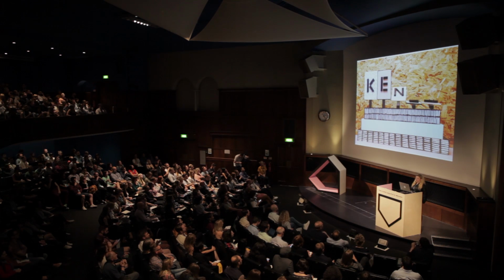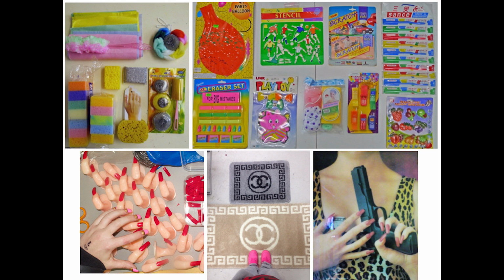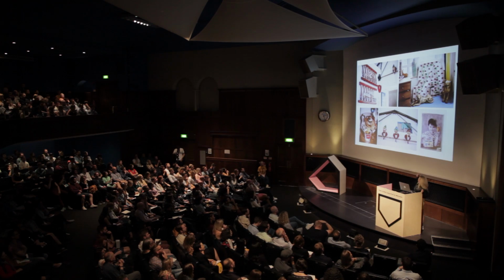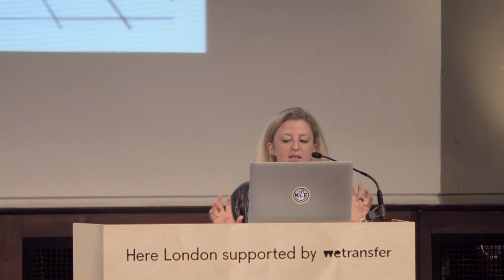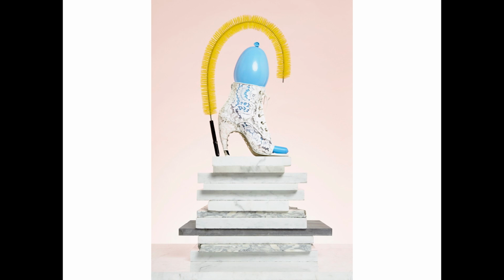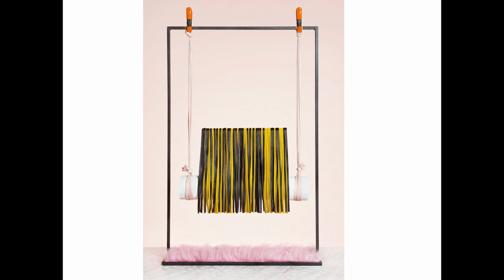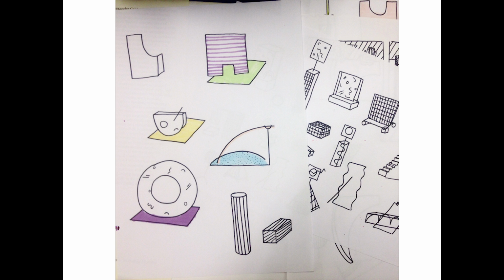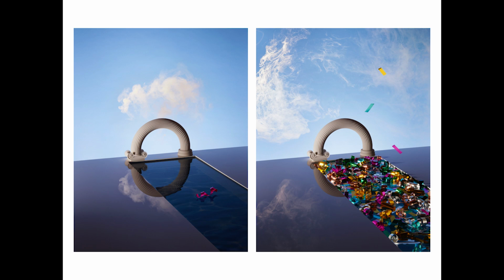Here London 2015: Anna Lomax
Art director and and set designer Anna Lomax’s work is inspired by pop culture, folk art and junk shops. She creates scenes that are bold and unusual for her shoots and ad campaigns and, at Here 2015, she spoke to us about her processes and inspirations, including ghetto nails and fakes.

Here is a fast-paced festival of creativity held at London’s Royal Geographical Society where we give great creative talents a platform to share their insights and inspirations. With more than 600 delegates from across the creative industries, Here has become an exciting addition to the annual conference calendar.